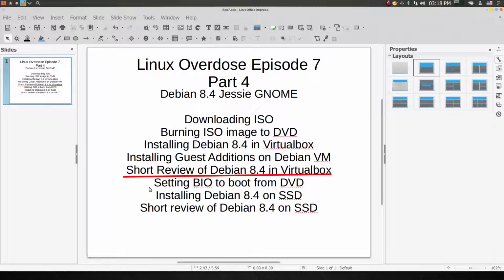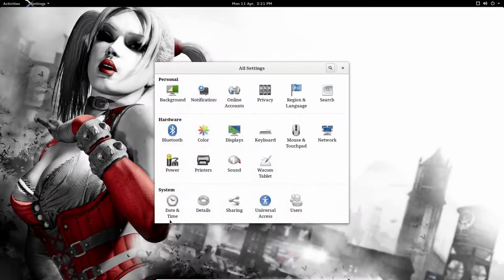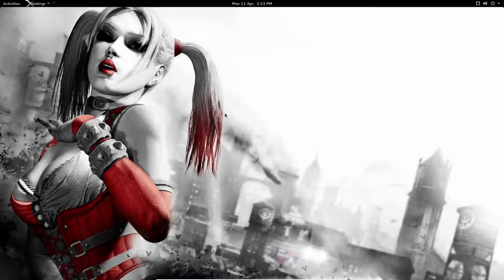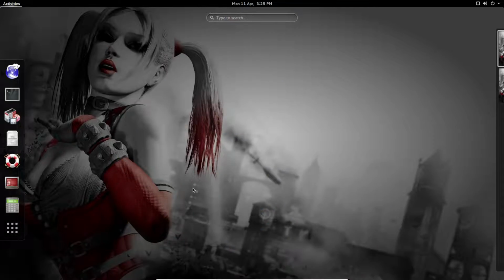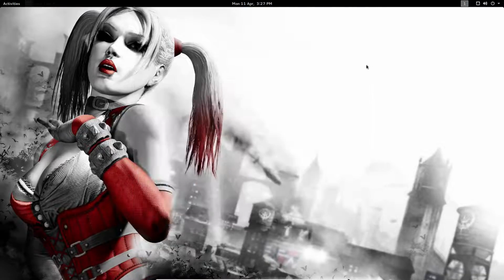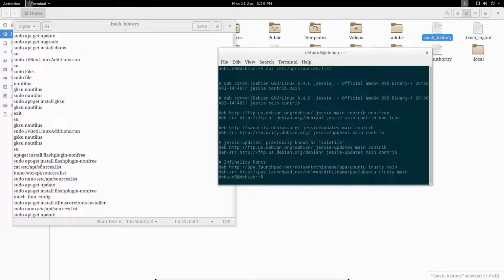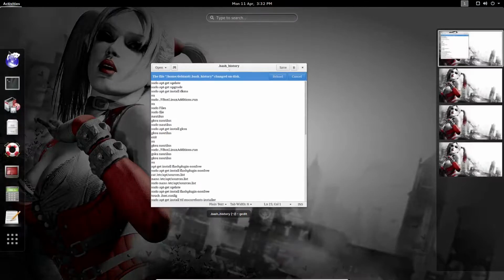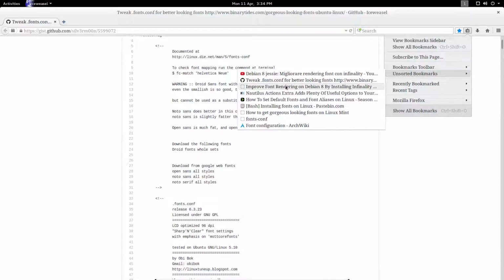Linux Overdose Episode 7 Part 4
Short Review of Debian 8.4 in Virtualbox